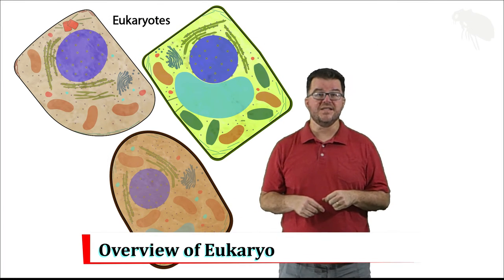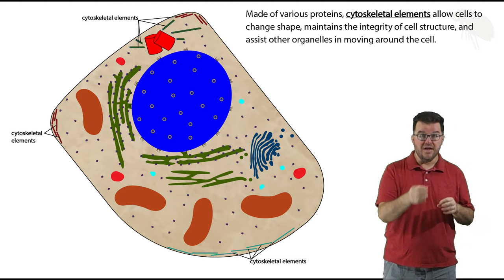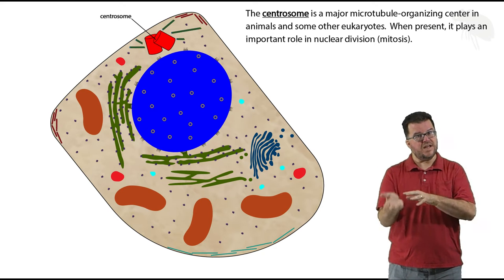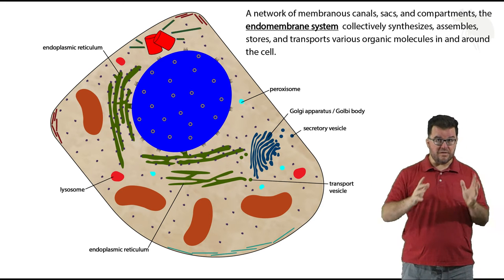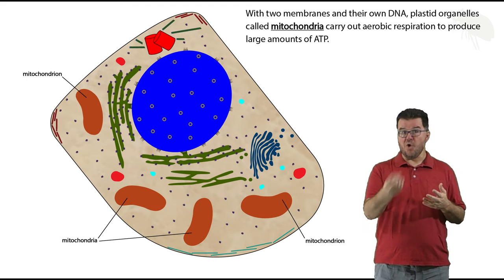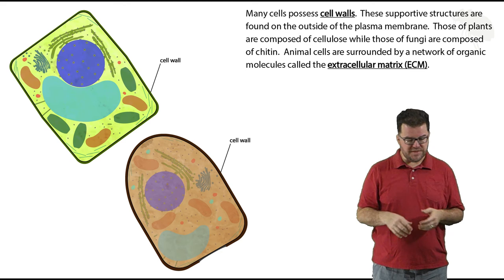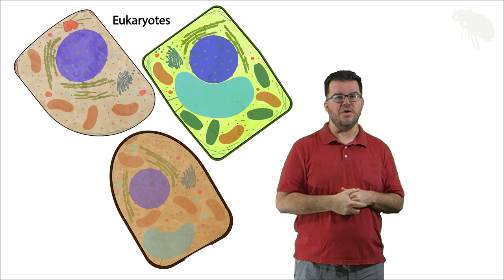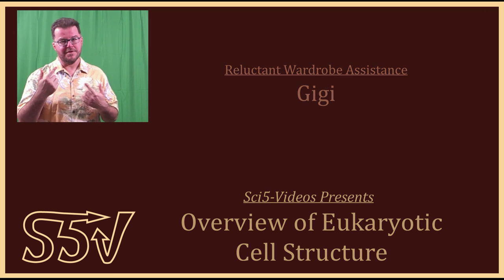Overview of Eukaryotic Cell Structure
It's back into The Animator again, as Professor S introduces you to some of his best animated friends -- the animal cell, the plant cell, and the fungus cell.  (With friends like these, I think he needs to get out more, amiright?)  In five-minutes-or-less, get a brief introduction to the various organelles found in eukaryotes.  Consider this the warm-up before we suck out the rest of your life in five-minute increments exploring everything in this video in more detail elsewhere!